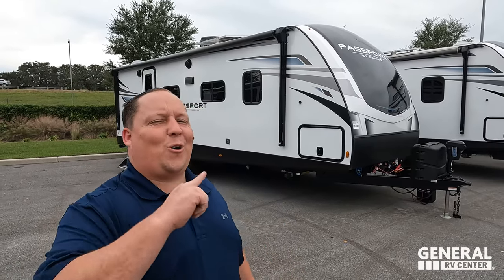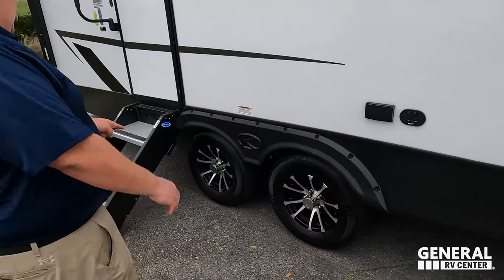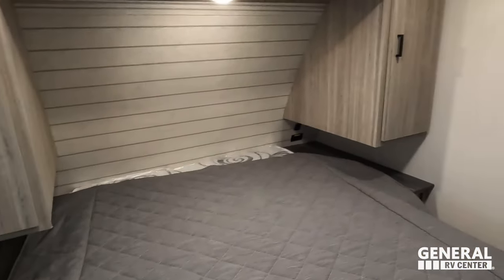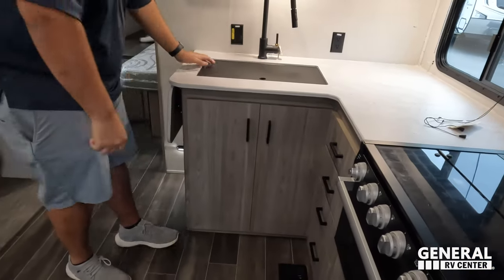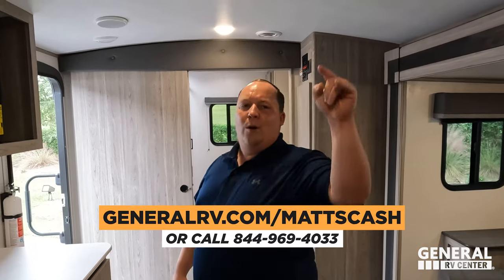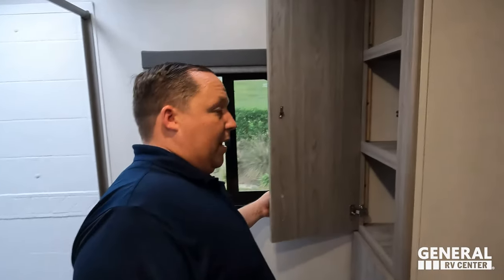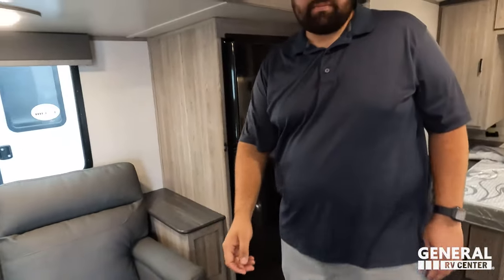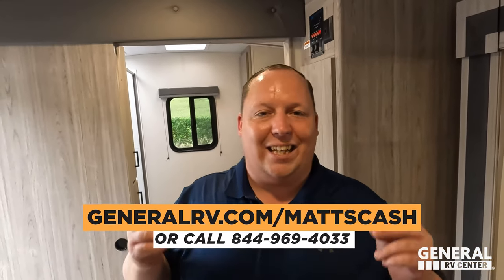Awesome Couple Trailer - SUPER Small BUT SUPER Spacious!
2022 Keystone Passport 2400RB - Thank you to Lippert for sponsoring our channel! We're back with General RV!

Hey Everyone welcome back to another video! Today I am super excited were taking a look at this AWESOME Light Weight Travel Trailer! This is the Keystone Passport 2400RB which is one of the BEST Travel Trailers of all times! What I love about this travel trailer brand is that their goal is to be light weight but the quality is still very nice! If your in the market for a lighter weight trailer then you will love this passport!

WE HAVE 2022 LEFT OVERS on BLOW OUT SPECIAL! PLEASE GET YOUR MATT CASH FOR THE BEST DEAL IN AMERICA! (CLICK HERE )

@GeneralRVCenter  We are official Partners with General RV Center! Please Check out inventory in link above. Also we have 14 Dealerships Nationwide.